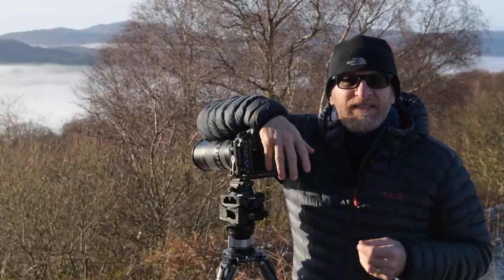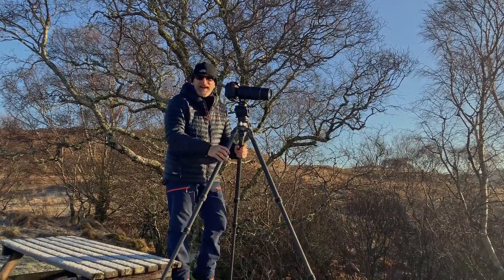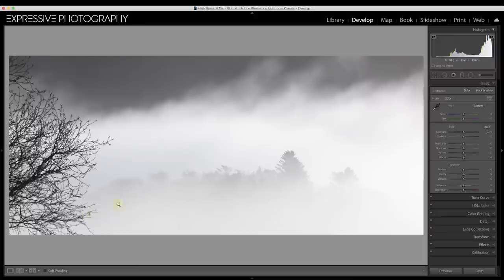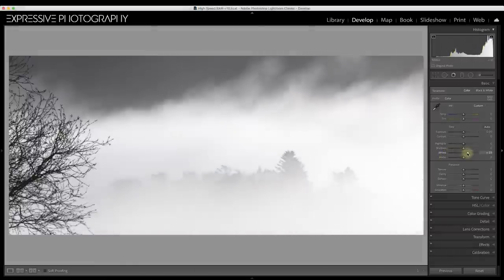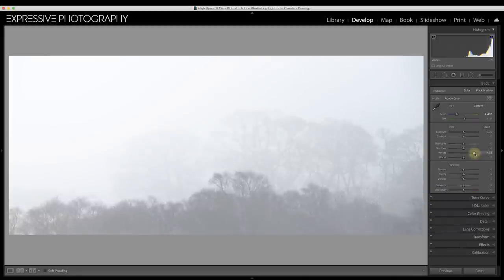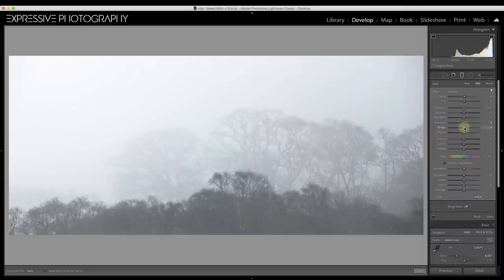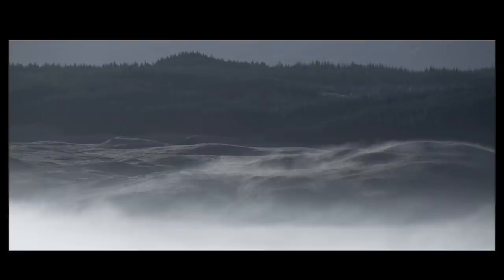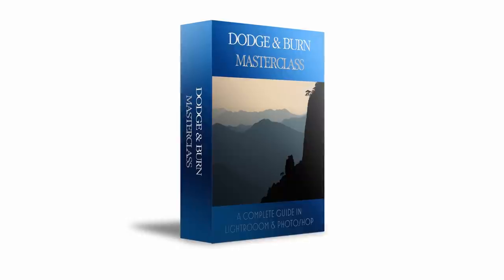Expressive Landscape Photography: Emphasising Atmosphere with a pano crop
Landscape Photography is more than just about experiencing a beautiful moment, pointing a camera at it and sharing it with the world. It requires an understanding of the impact of every single decision we make, in both the field, and in front of the computer.

In this video I discuss spacial awareness in the field and how to avoid silly errors of composition. Secondly, back in the studio I look at the aspect ratios to see the impact they have on the feel of the images as well..

Thanks also to KASE FILTERS UK for whom I am a brand Ambassador:

Photography & Music: Alister Benn
Video Production: Ann Kristin Lindaas

Gear Used To Make This Video
My Camera
My Laowa 12mm
My 80-400